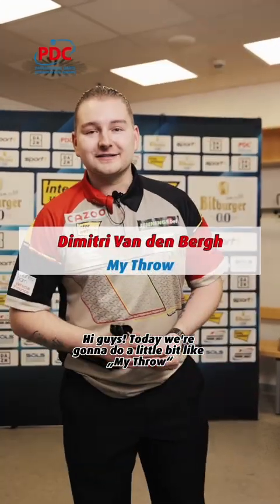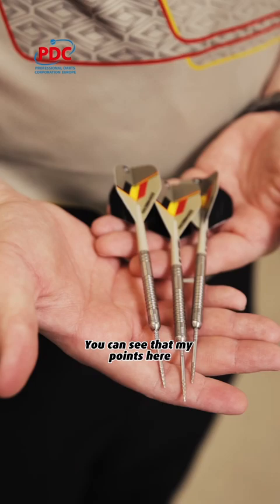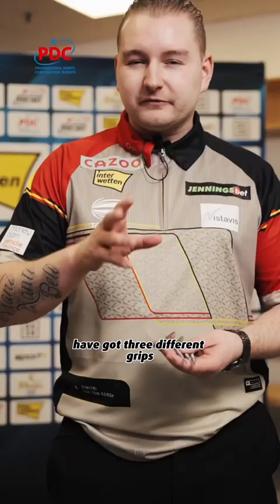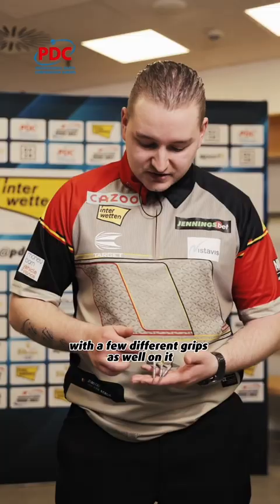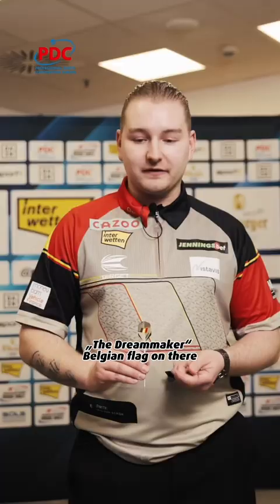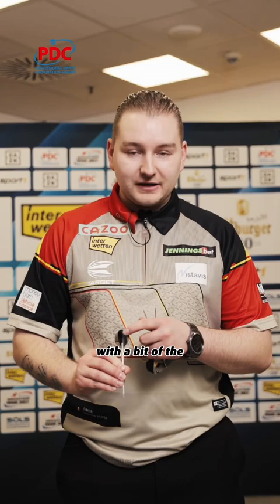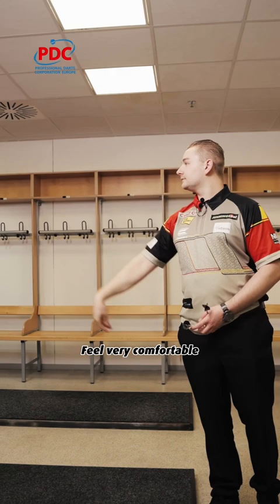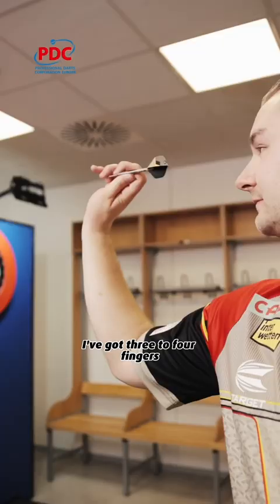🤌🏽 „My Throw“ with Dimi Van den Bergh 🇧🇪 🎯